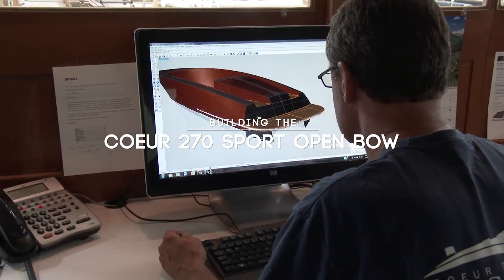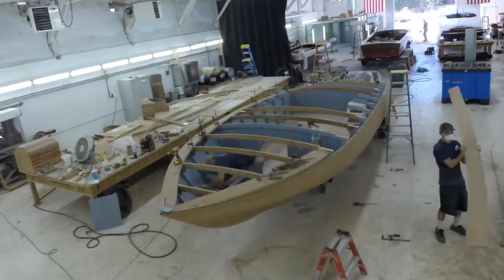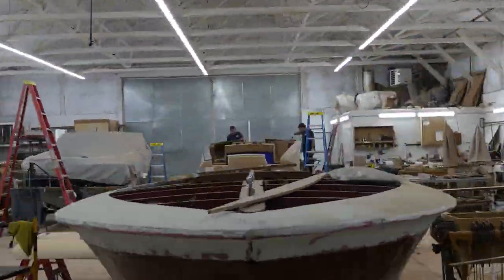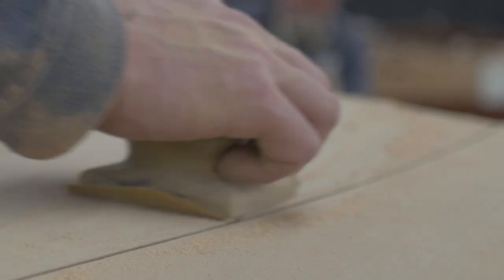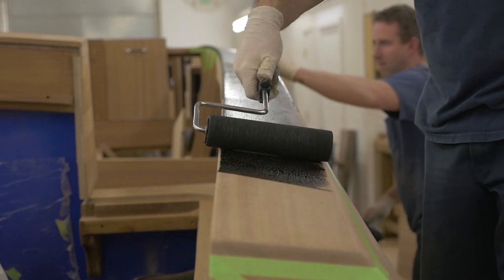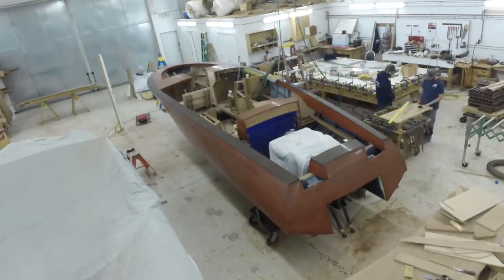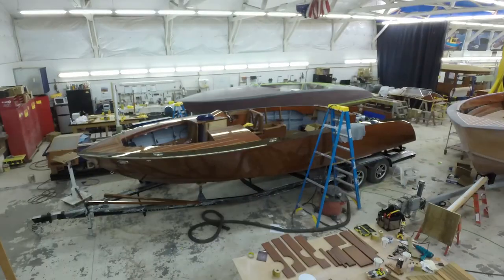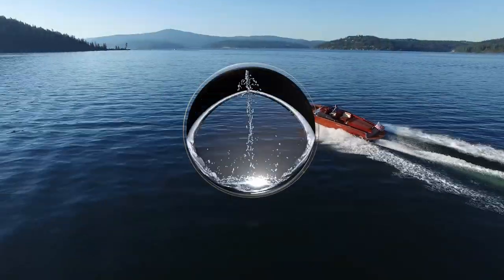Coeur dAlene Custom Wood Boats - Coeur 270 Build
Jim Brown of Coeur d'Alene Custom Wood Boats describes the long process of building a custom Coeur 270 wood boat